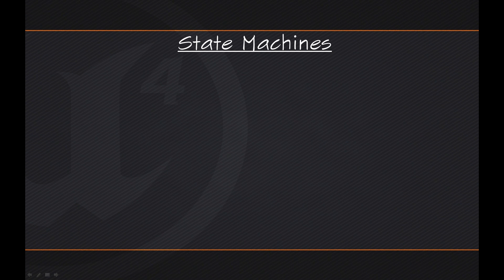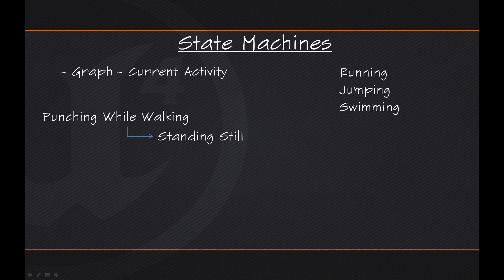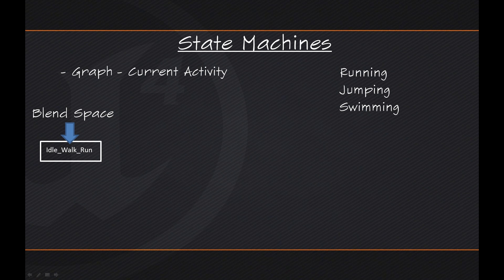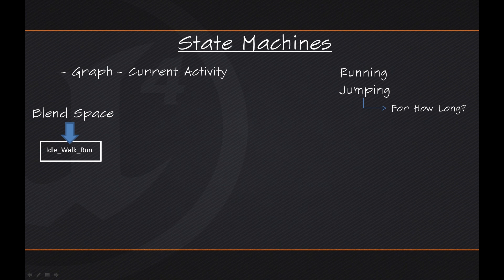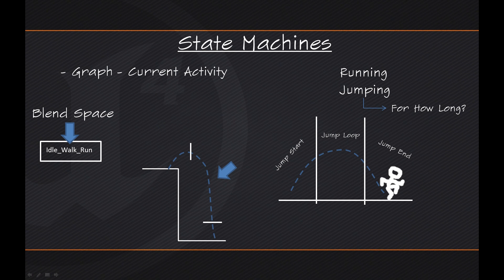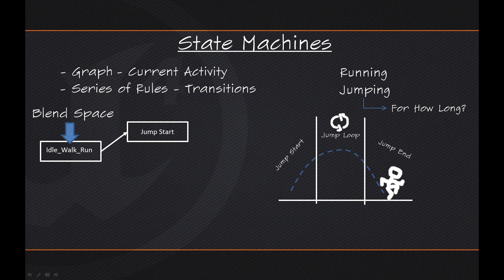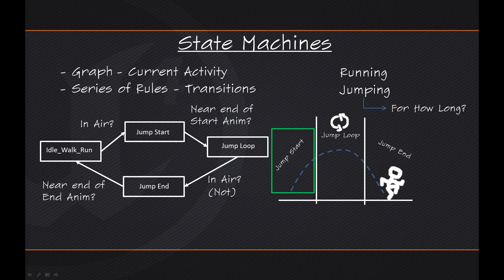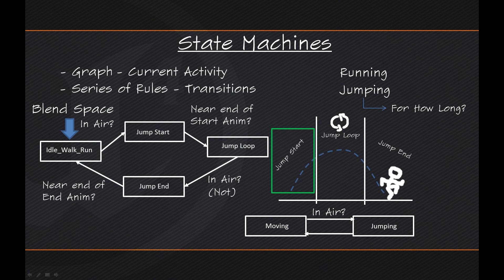BP 3rd Person Game: Intro to State Machines | 09 | v4.8 Tutorial Series | Unreal Engine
(00:05) - Intro to State Machines
(03:48) - Creating the states
(05:48) - Jump Start
(07:57) - Transition Rules
(09:19) -  Jump End
(11:15) - Wrap up